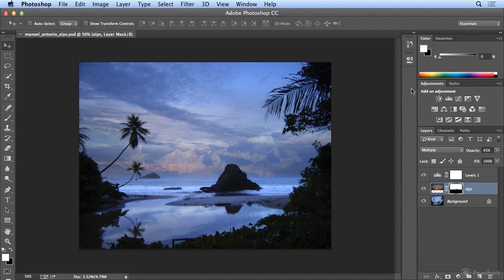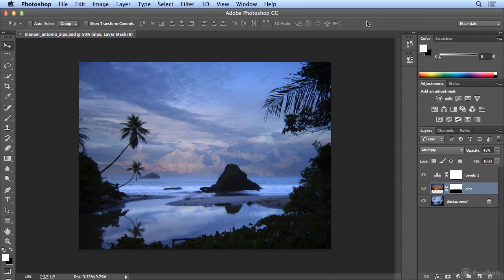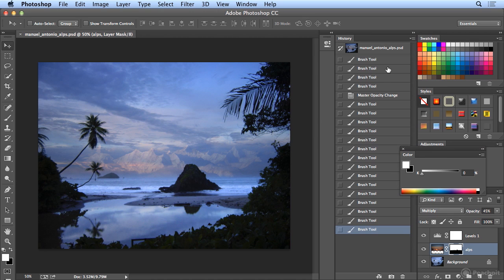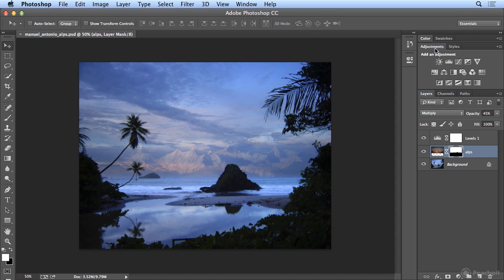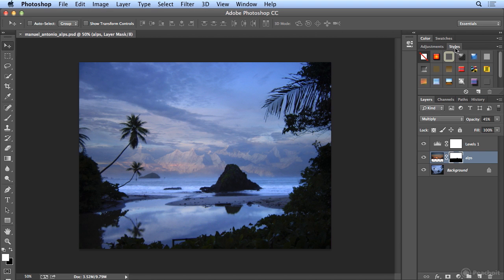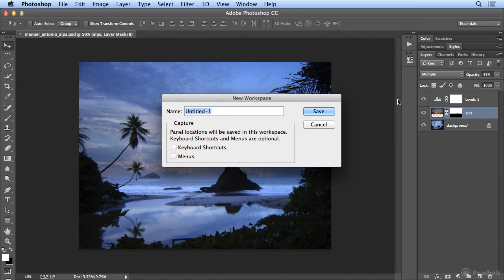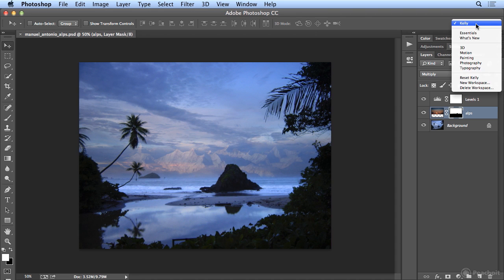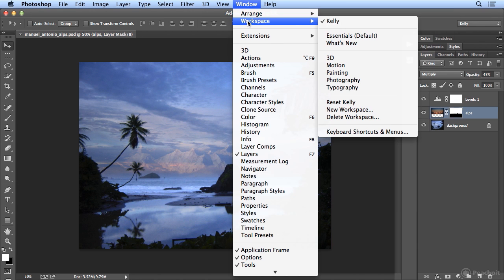026.Arranging Panels, Switching Screen Modes, and Saving a Custom Workspace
026.Arranging Panels, Switching Screen Modes, and Saving a Custom Workspace